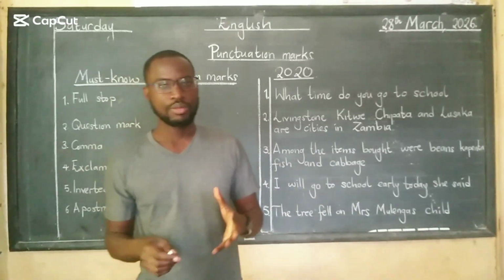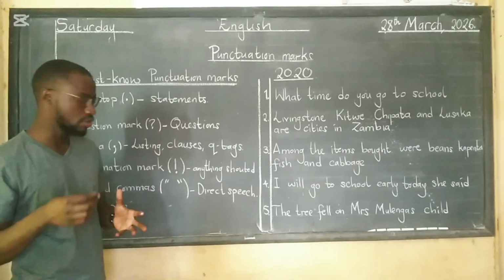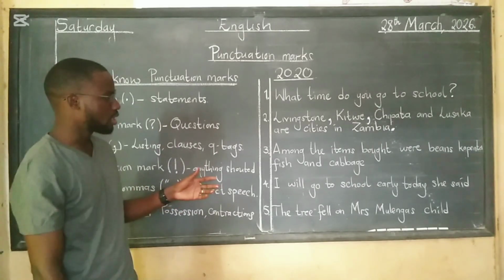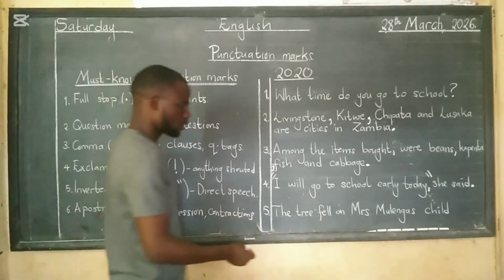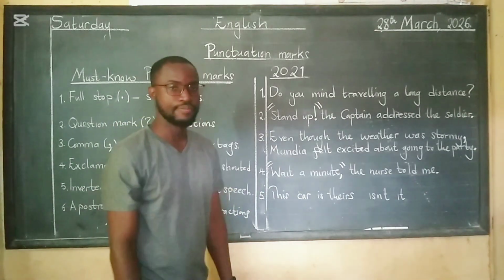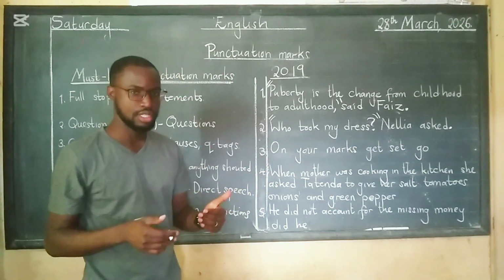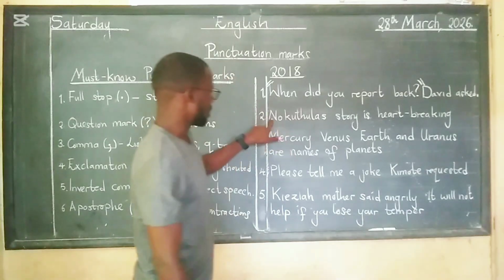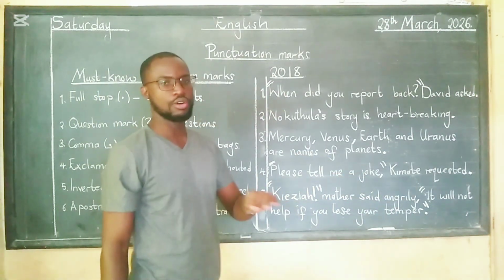These 5 Exam questions always come